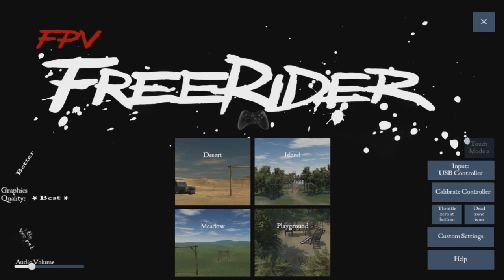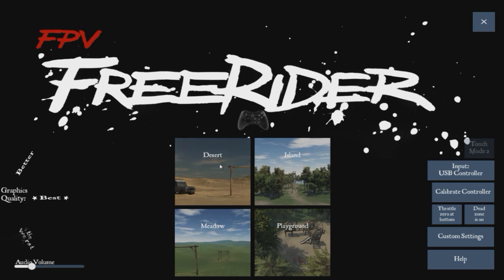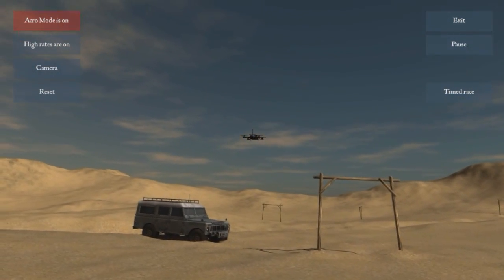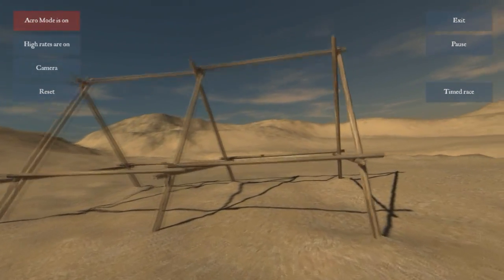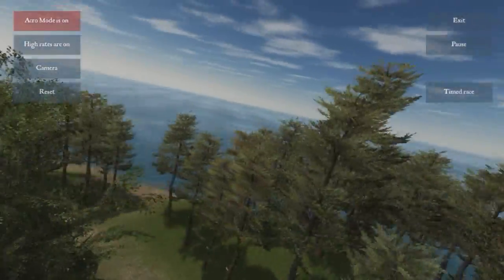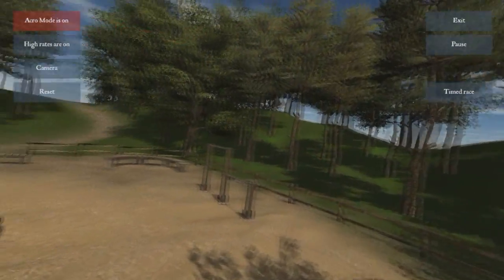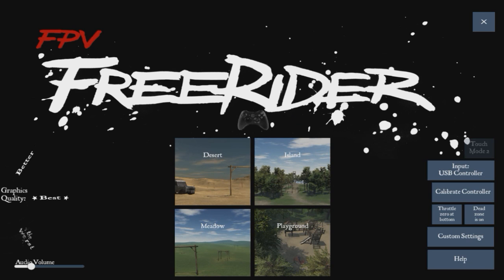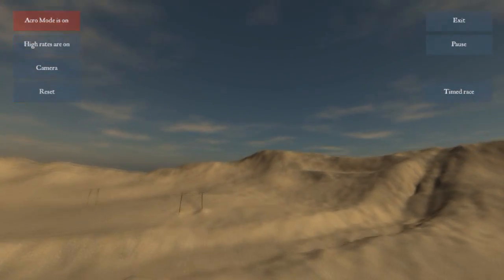FPV Freerider Simulator Review - Best FPV Simulator Out There!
This is a step in the right direction.  Today I take a look at the FPV Freerider simulator.  This is a small application that is relatively new on the market.  Although a little buggy, It is the best representation of what FPV feels like with a real mini quadcopter.  Take a look at this awesome simulator.  It's dirt cheap.

There is also an android version on Google Play, or a Linux version if you would like.  Please support the developer.